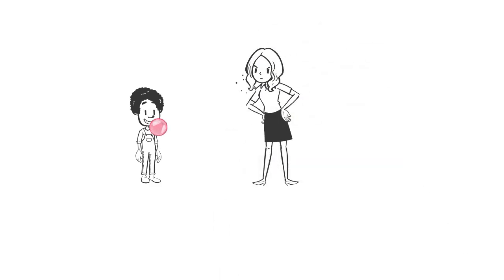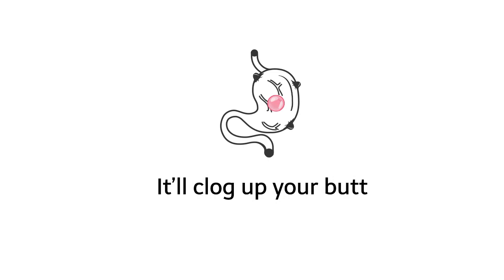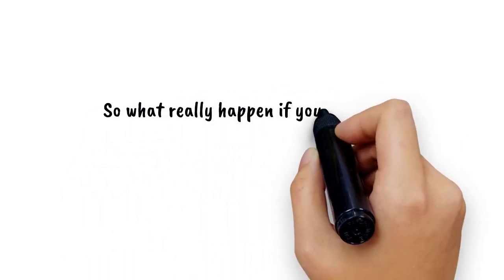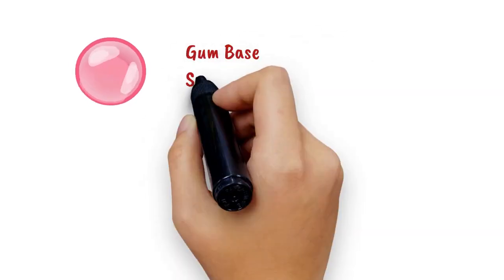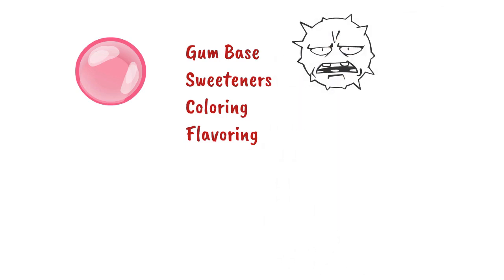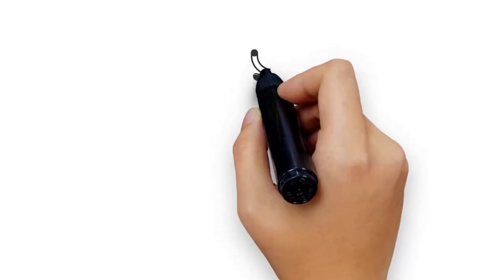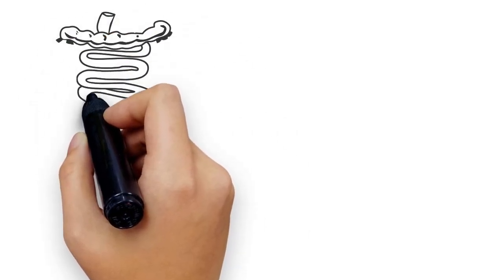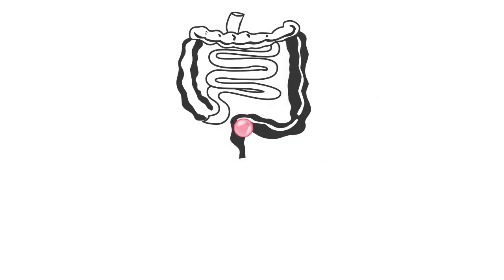What Happens If You Accidentally Swallow A Chewing Gum?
Back when we were kids, our parents warned us not to swallow chewing gum. Some of us still remember those terrible prophecies: it will take seven years to pass through your gut before it is digested, some said It’ll stay in your stomach forever! few others said It’ll clog up your butt.!
Well, the time has finally come to dispel these lingering fears!

So what really happen if you accidentally happens to swallow a chewing gum?

Chewing gum is made out of gum base, sweeteners, coloring and flavoring. The gum base is pretty indigestible - it is a mixture of elastomers, resins, fats, emulsifiers and waxes.
Most of the time, your stomach really cannot break down the gum the way it would break down other foods.

However, your digestive system has another way to deal with things you swallow. After all, we eat lots of things that we are unable to fully digest. For example, gluten in bread and lactose in milk cannot be digested by our bodies. Some people are more sensitive to gluten and lactose than others.

The gut just keeps moving them along until they make it all the way through the intestines and come out the other end.
So gum usually ends up in your lavatory one to two days later. Even though gum is sticky, it is usually no match for the power of your gut.
Our saliva will make an attempt at digesting chewing gum as soon as we put it in our mouths.
It might penetrate the shell and sweeteners, but the much of gum's base ingredients are indigestible.
It's then down to our stomach muscles - which contract and relax, much like the way an earthworm moves - to slowly force the things that we swallow through our systems.
The system can still get gummed up though.
Swallowing a huge wad of gum or swallowing many small pieces of gum in a short time can cause a blockage within the digestive system - most often in children, who have a smaller diameter digestive tract than adults - but this is extremely rare

Are Some Kids Too Young for Gum?
Kids shouldn't chew gum until they fully understand the importance of not swallowing it. By age 5, most children will understand that gum is different than candy and is not to be swallowed.
So if you have younger brothers or sisters, don't offer them gum until they're older and your mom or dad says it's OK.